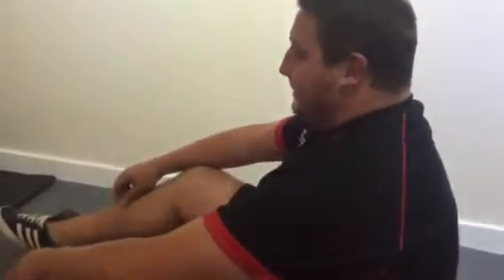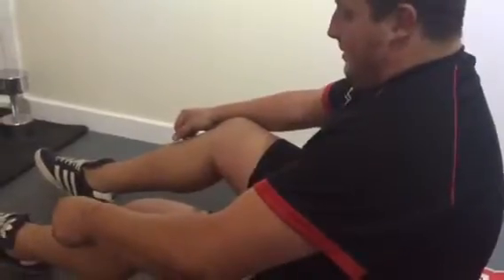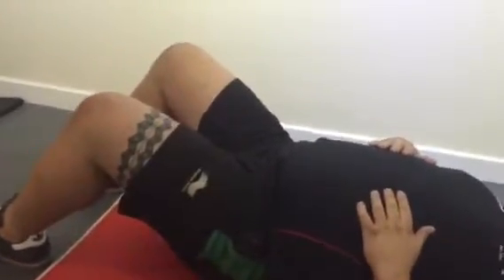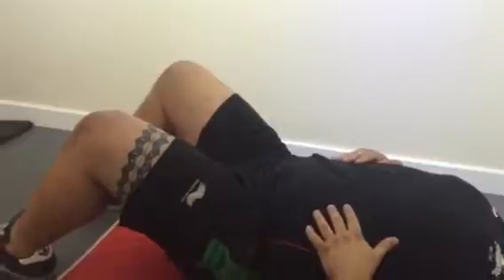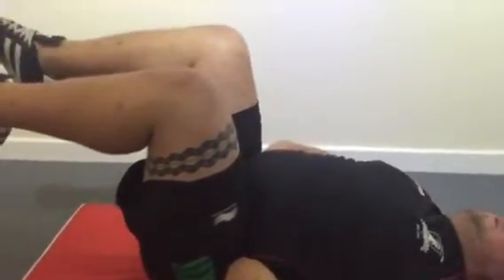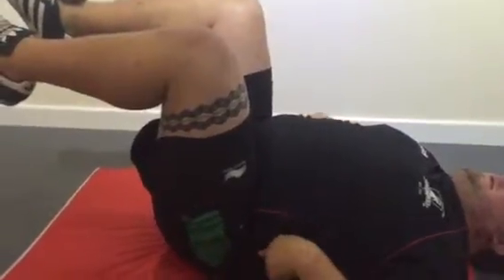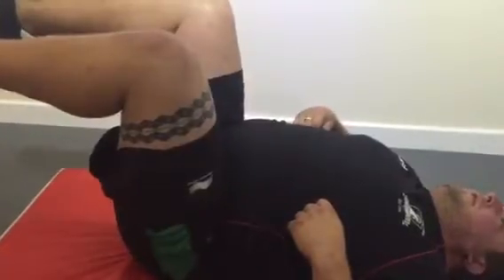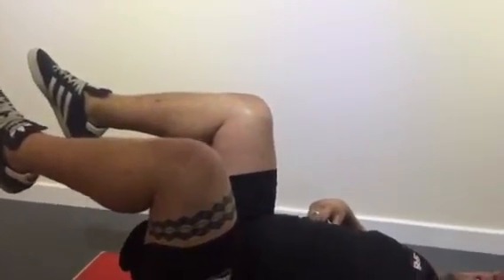Stomach Exercises made easy part 3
What do you when your regular exercises stop doing for you what they were doing for you? Everyone suffers that "Sticking Point" in the strive to achieve a goal, but how can you keep moving and improving? Here is what you do and how you do it!